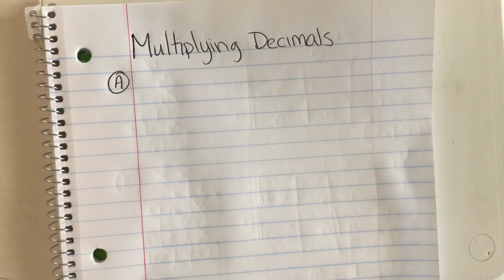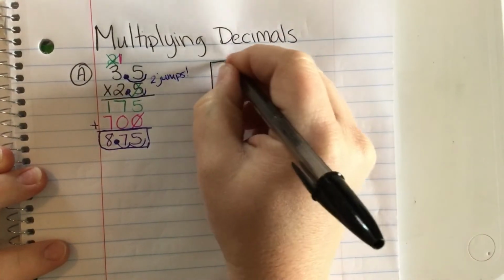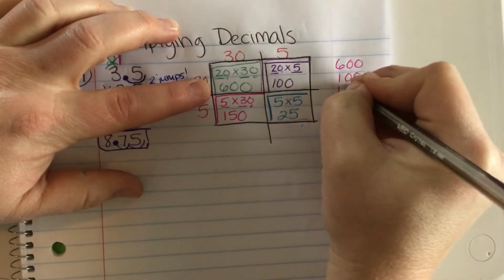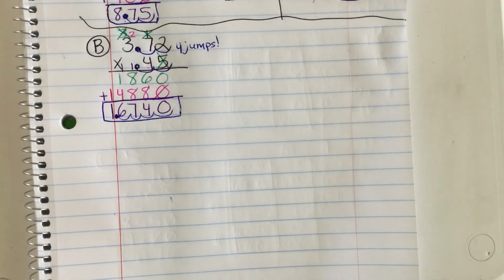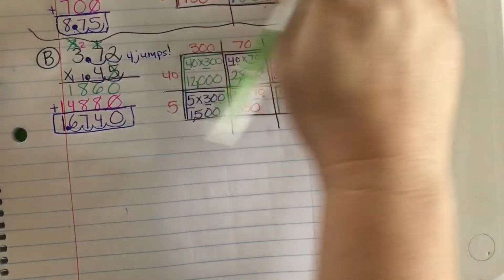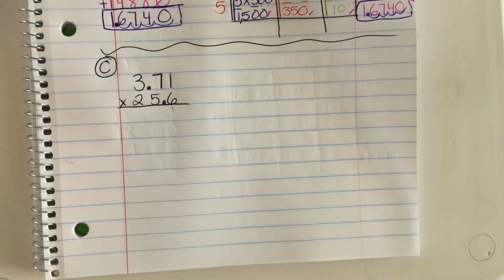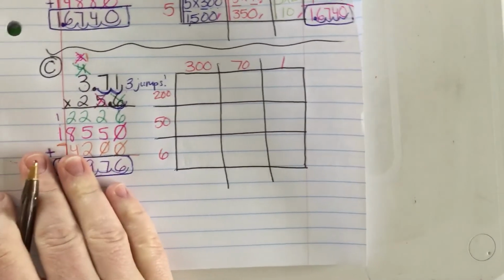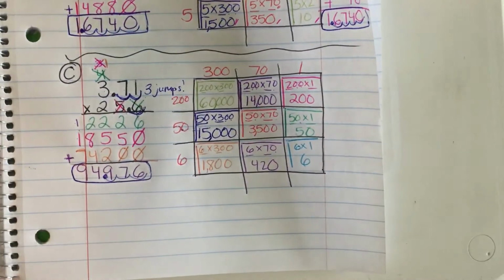Multiplying Decimals (Traditional & Area Model)